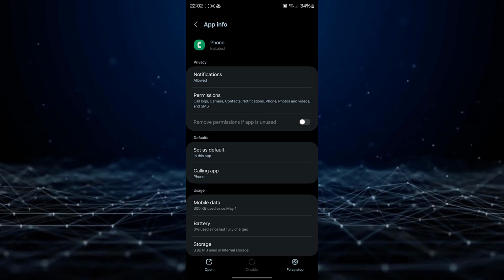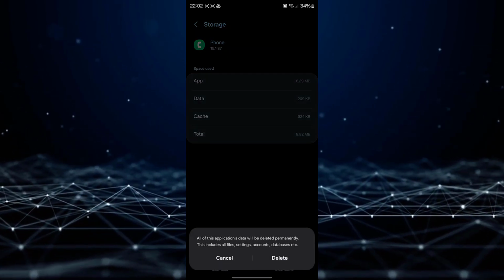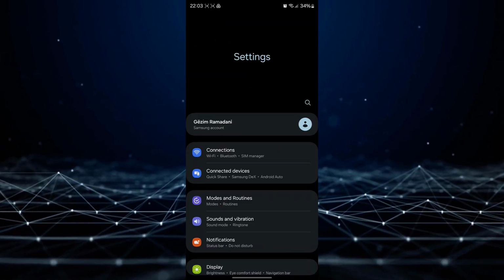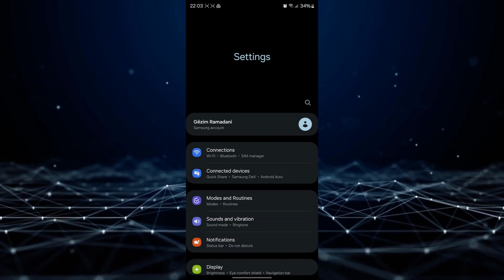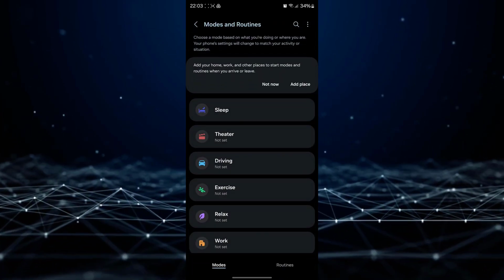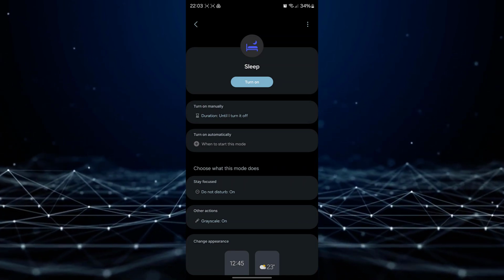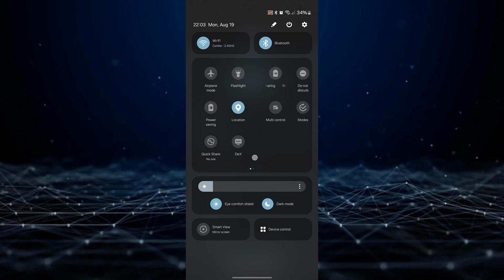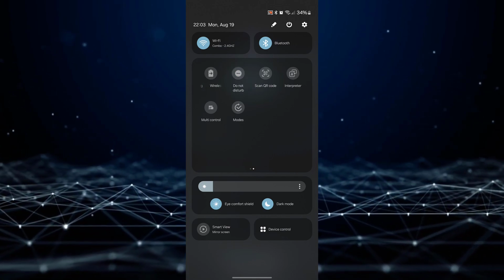How To Fix Incoming Call Not Showing On Android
In this tutotrial i will show you how you can fix incoming calls not showing on android.